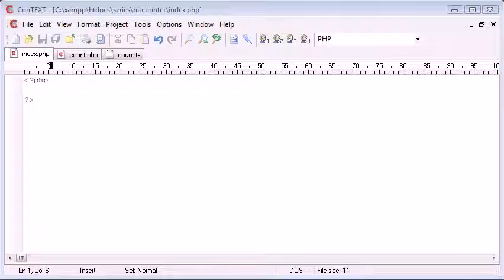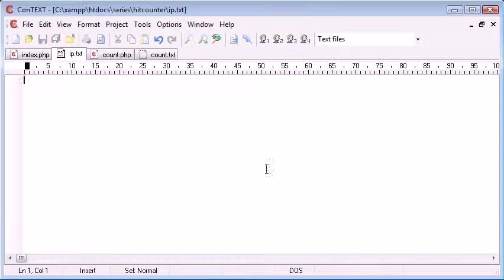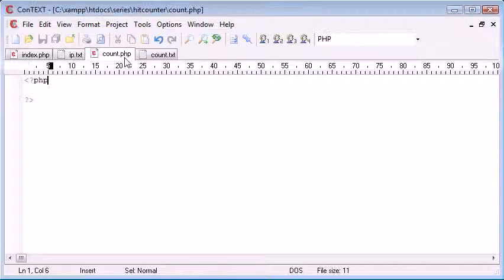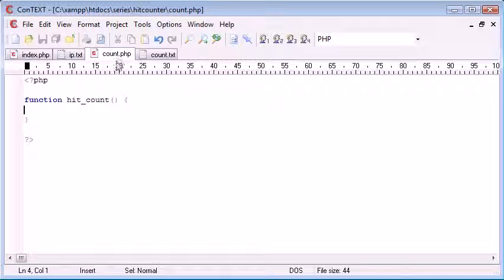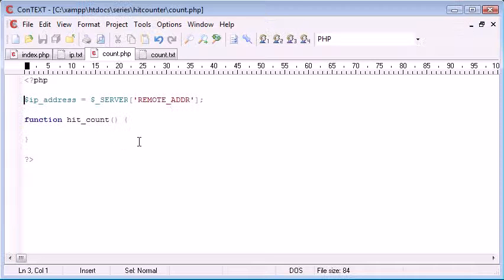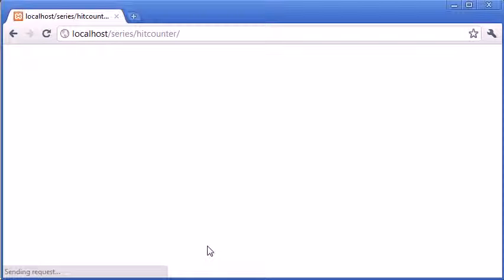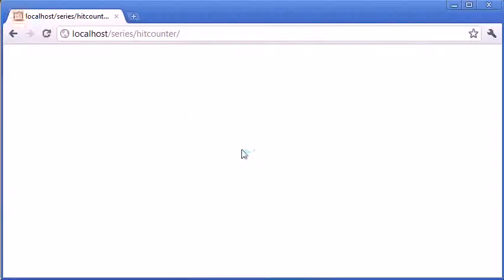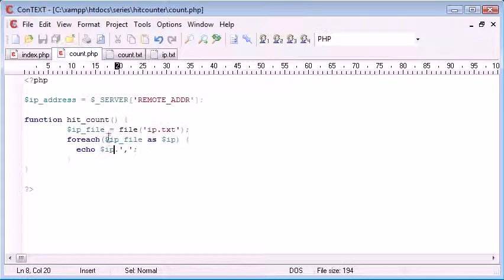Beginner PHP Tutorial 93 Creating a File Based Unique Hit Counter Part 1 YouTube